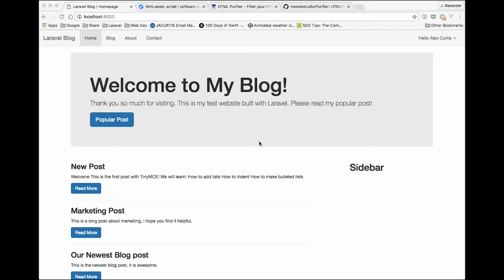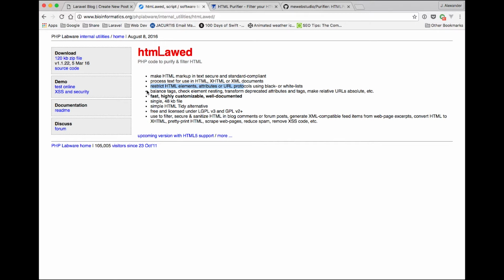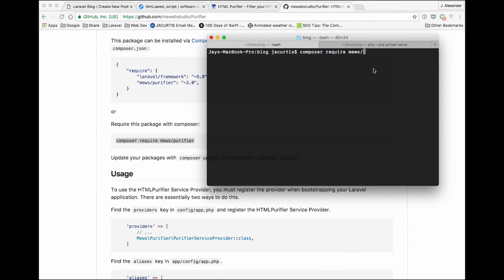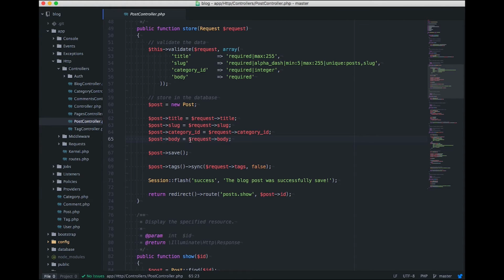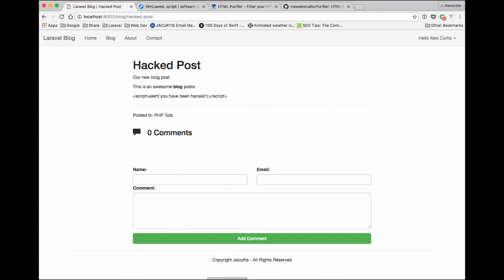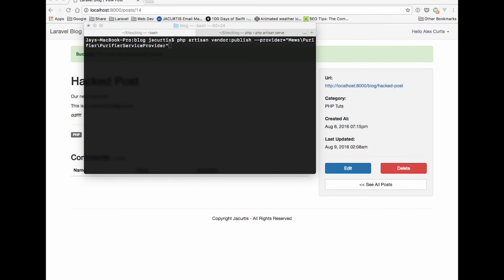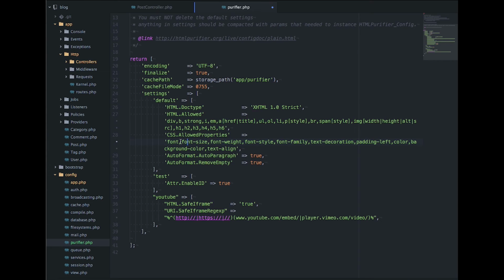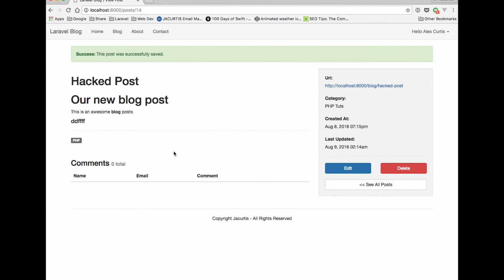Part 45 - Security Concerns with WYSIWYG Editors [How to Build a Blog with Laravel 5 Series]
Every app needs to take security seriously, but especially apps that accept user inputs that contain raw code. In our case we built an app with a WYSIWYG editor that accepts data from the users in the form of code and then we let the code execute on screen. We are hoping that the data is safe, but how can we know for sure?

Well that is what we will do in this video, is make sure that it is all safe before it gets stored into the database.

We will be using a library called HTML Purifier which works to clean up HTML code from our WYSIWYG editor to only allow certain HTML tags that we whitelist, and sanitize all the other tags so they can not execute. This means that if someone tries to put a script tag into our database, we will render it safe before it gets there, protecting our application. Every application that accepts user input should utilize this script.

We will be using a Laravel package for HTML Purifier. You can add it to your project using composer.

Type this into the terminal:
composer require mews/purifier

Clicking enter will run composer update and composer install. Now that it is installed in the application make sure that you add the alias and service providers to our config/app.php file.

With that installed we simply use Purifier::clean() to clean our code.

Coming Up:
Image upload for our project

— DEVMARKETER INSIDER —

--- FOLLOW ME ---

--- QUESTIONS? ---